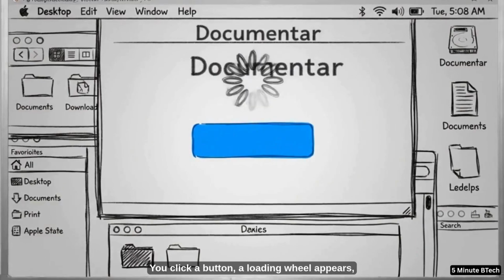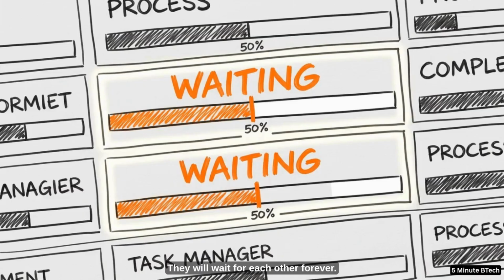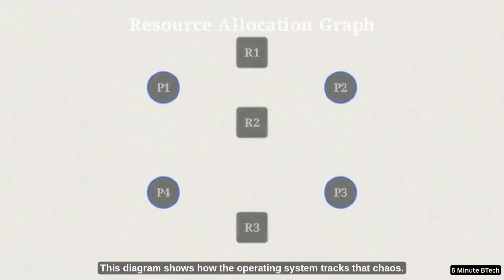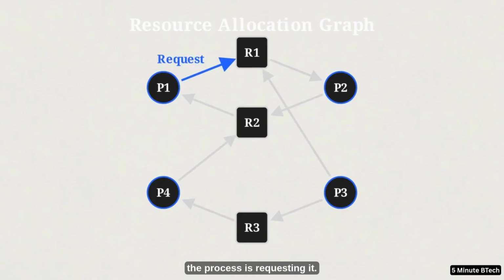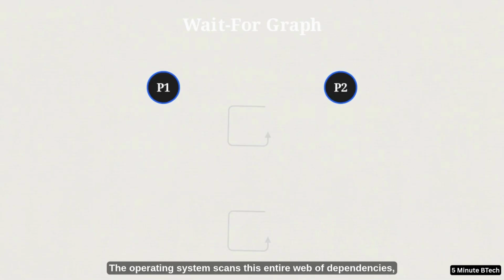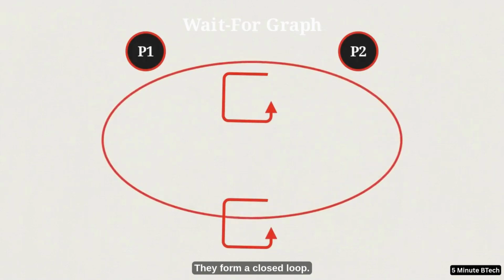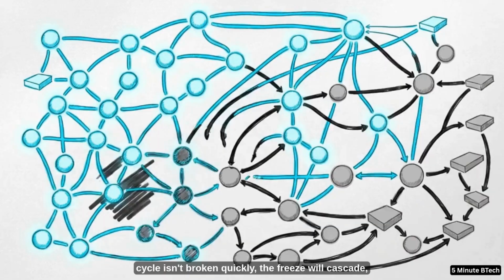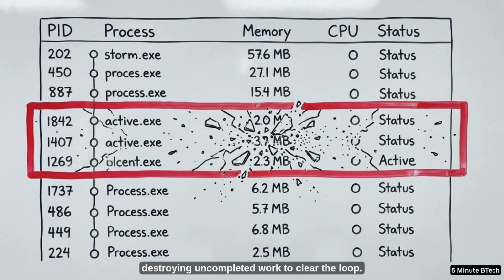Deadlock Detection & Recovery 😱 | How OS Escapes Deadlocks? | OS Lec 20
Learn Deadlock Detection and Recovery in Operating System with simple examples and exam-focused explanations. 💻⚙️

In this video, you'll learn how operating systems detect deadlocks using Resource Allocation Graphs (RAG) and Wait-For Graphs (WFG), and how they recover using Process Termination, Resource Preemption, and Rollback techniques.

📌 Topics Covered:

• What is Deadlock Detection?
• Resource Allocation Graph (RAG)
• Wait-For Graph (WFG)
• Deadlock Detection using Cycles
• Process Dependencies
• Deadlock Recovery
• Process Termination
• Resource Preemption
• Rollback Technique
• Victim Selection
• Detection vs Prevention
• Real-World Examples

🔥 Prefer Hindi explanations?
Check out 5 Minute BTech 🇮🇳